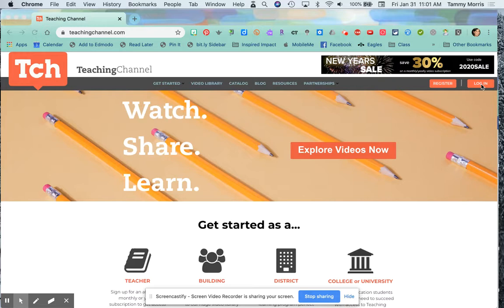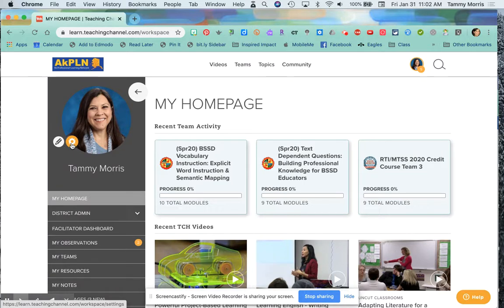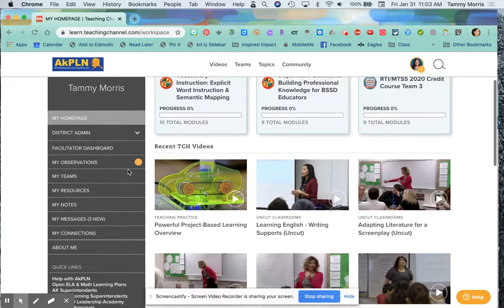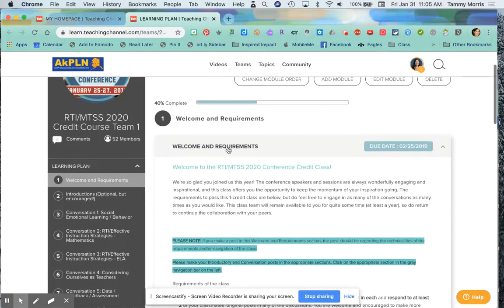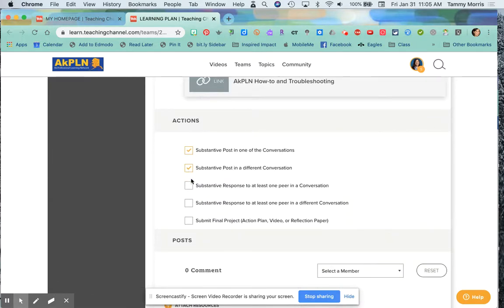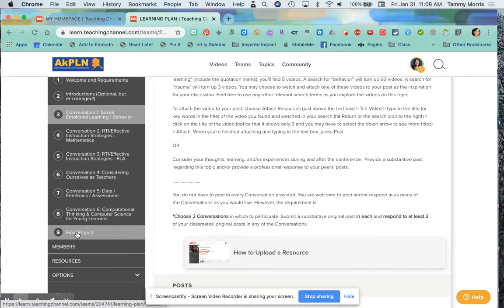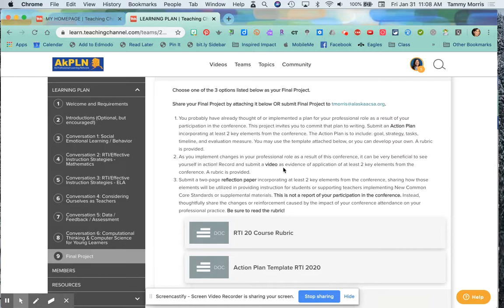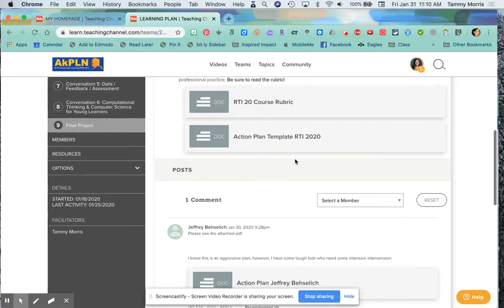Screencast Tour of RTI/MTSS Credit Class Team in AkPLN